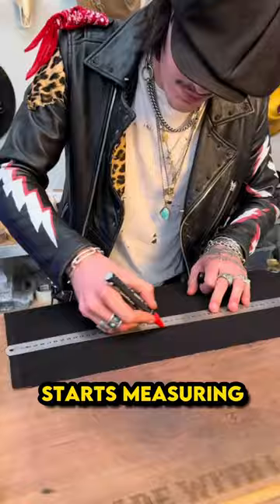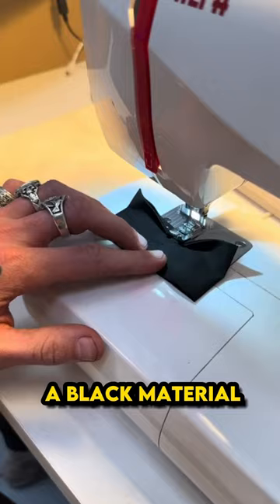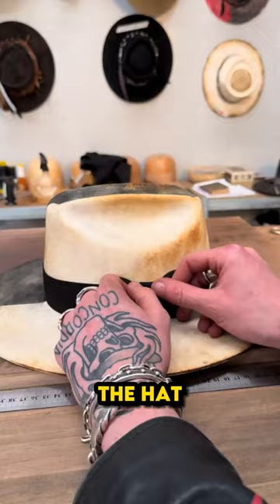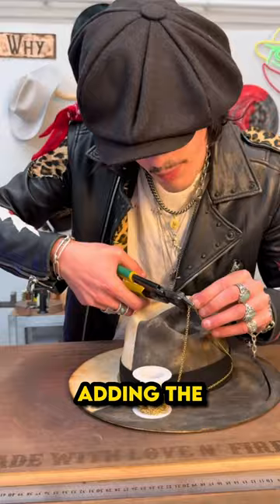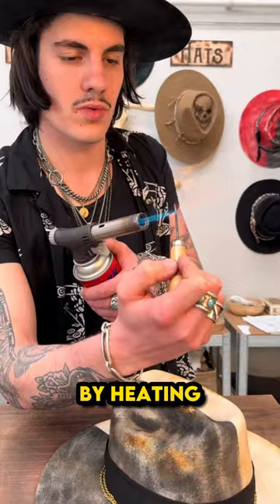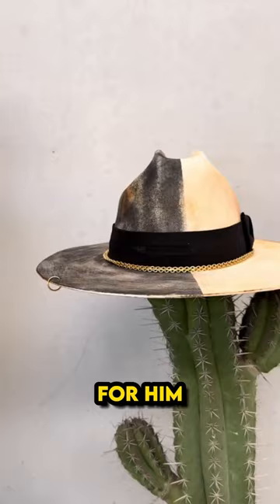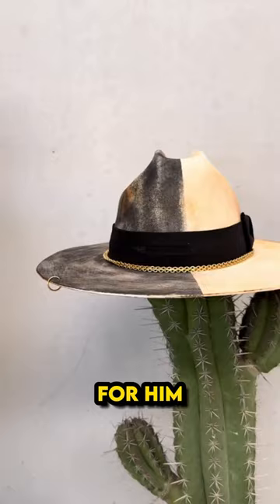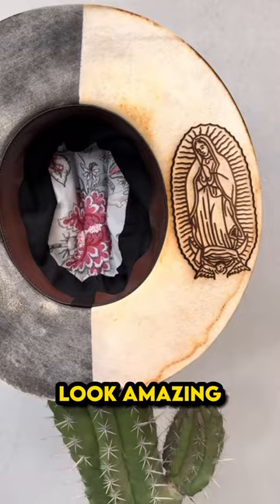The best Custom hat in the world (📷:why.hats)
This is the best Cowboy hat creator.